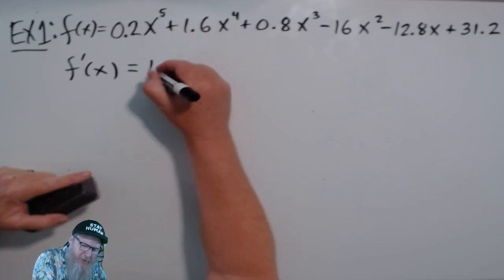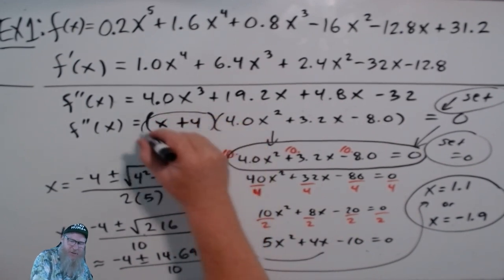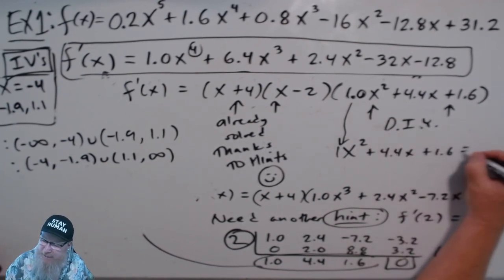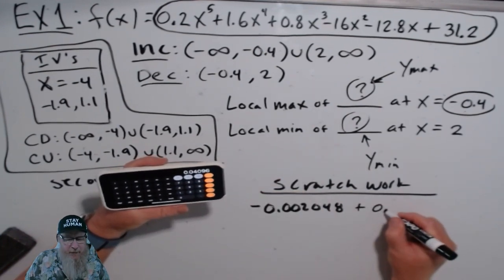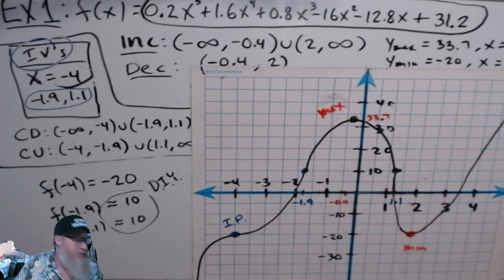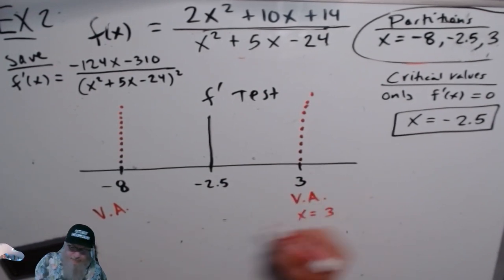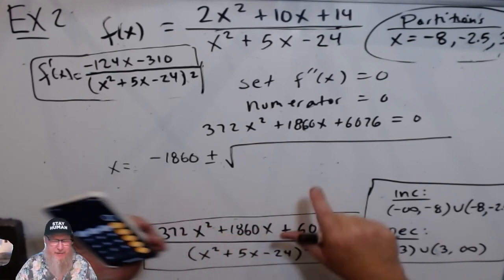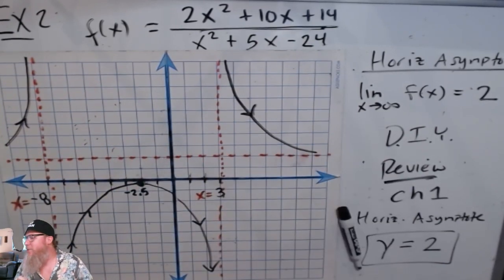Two More Graphs: A Quintic Polynomial and a Rational Function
Math 9 Lecture 3.3 part 1 continued...